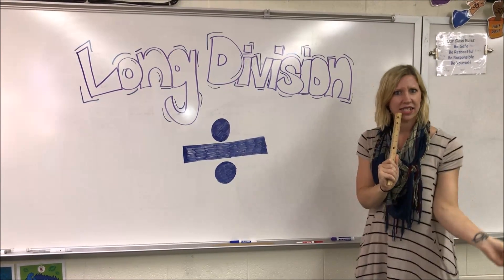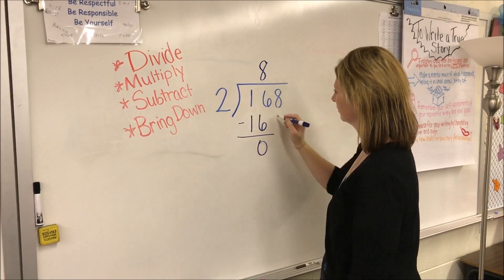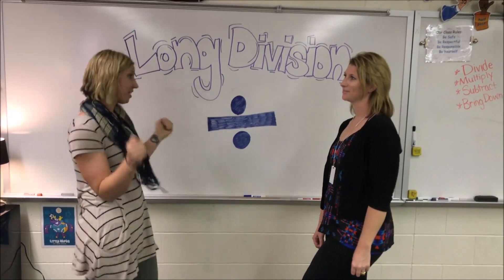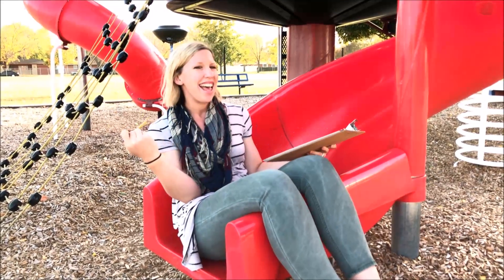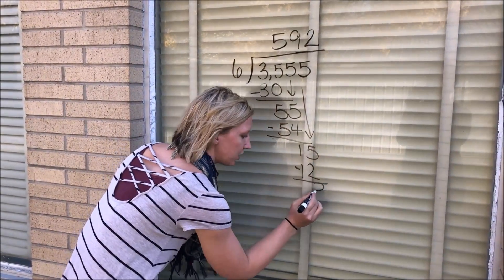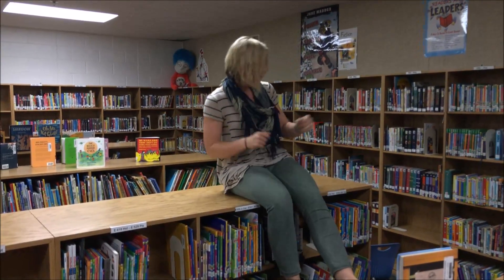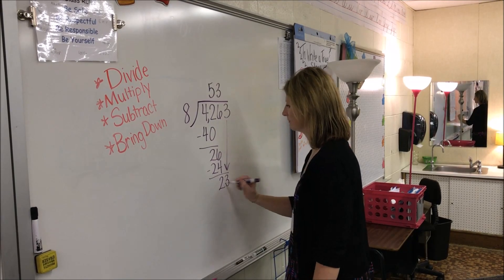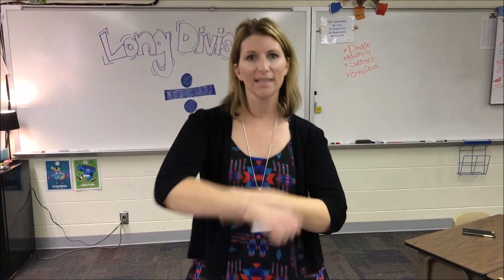Me Too- Long Division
A song to describe long division to students